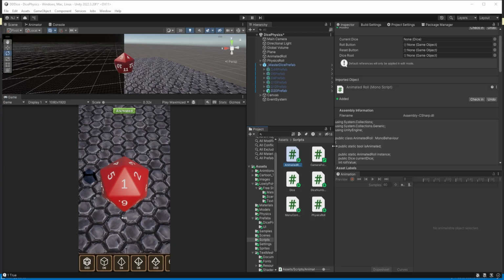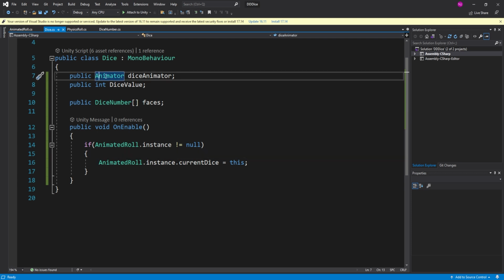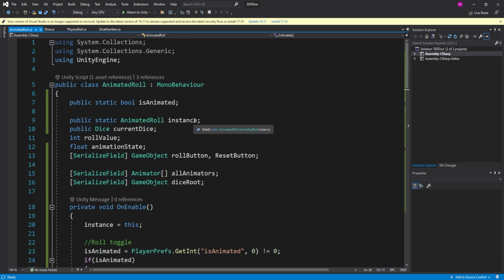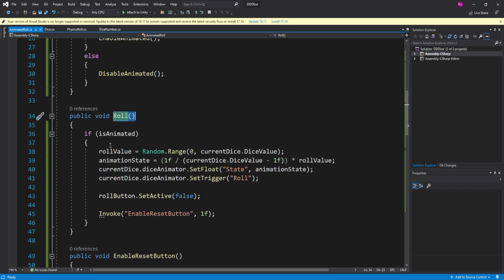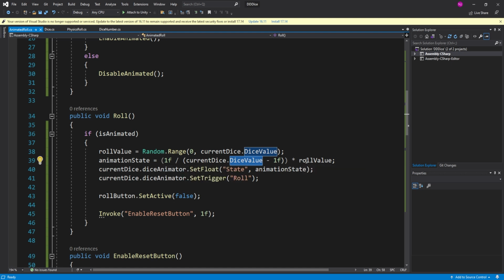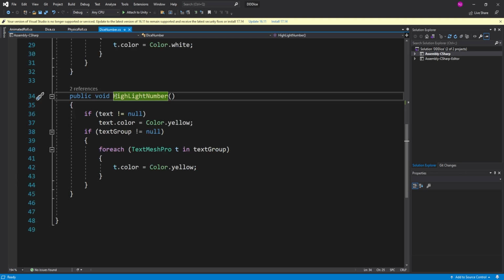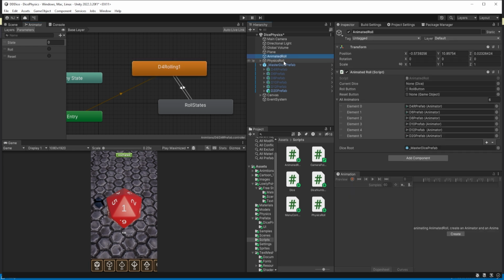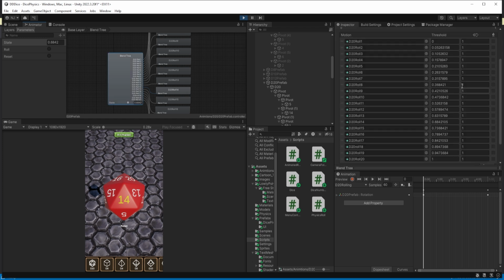Coding the Animated Dice Roll in Unity : Animator, Blend Tree, Game loop.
In this video, I’m coding the animated dice roll mechanic for my dice roller app. 🎲

Here’s what I cover step by step:
✅ Picking a random dice face on roll
✅ Calculating thresholds for a Unity BlendTree
✅ Resetting the roll so you can keep rolling again and again

This code ties directly into the animation system I set up earlier, making the dice roll feel smooth and functional. Perfect for anyone learning Unity animation + scripting basics.